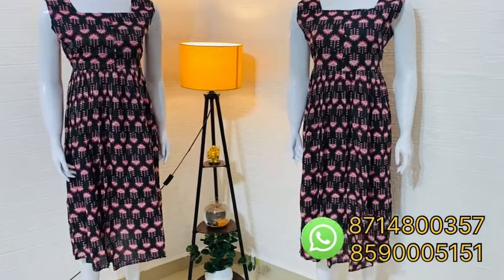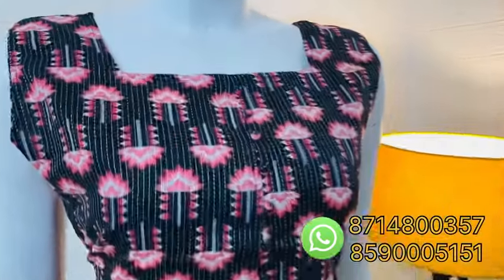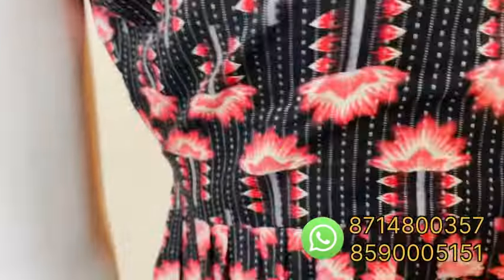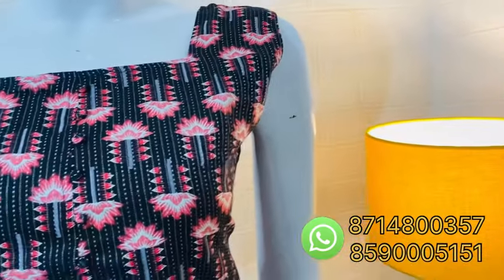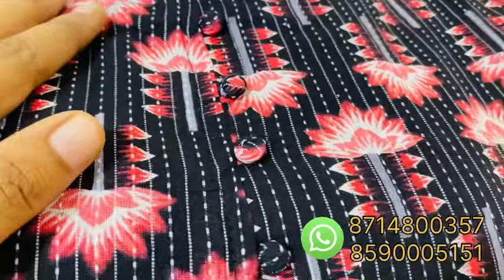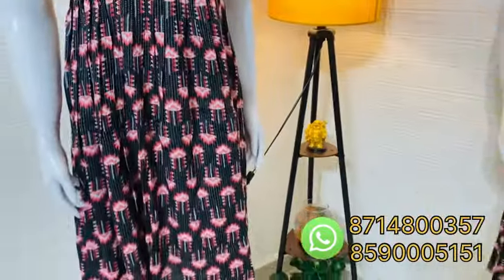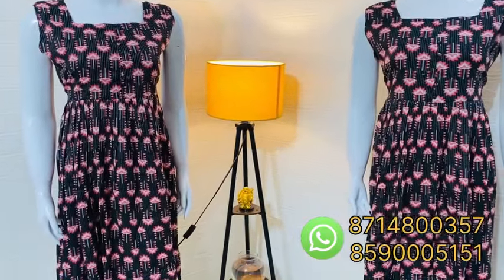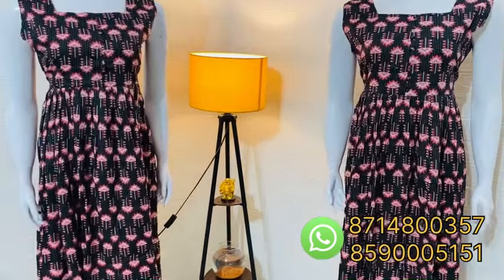Don’t Miss This Guys!!!🎊🎊